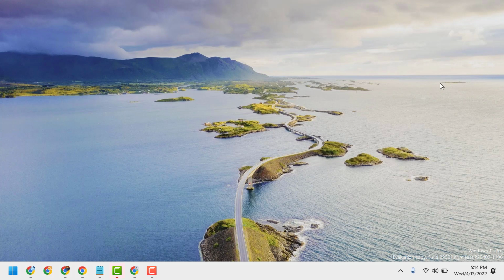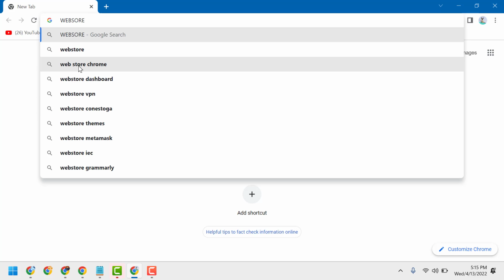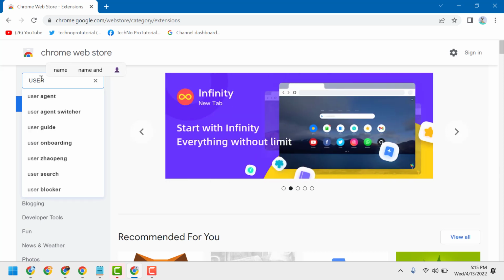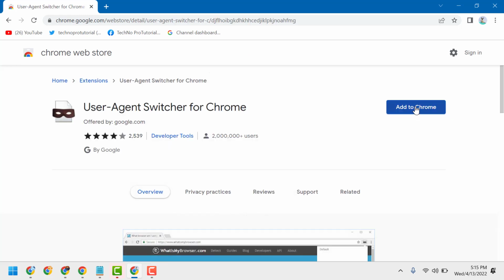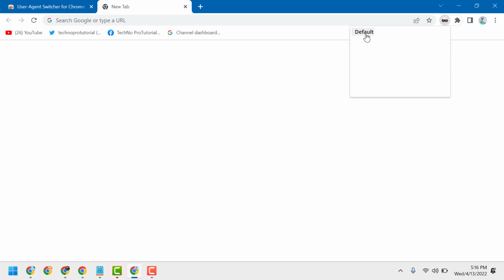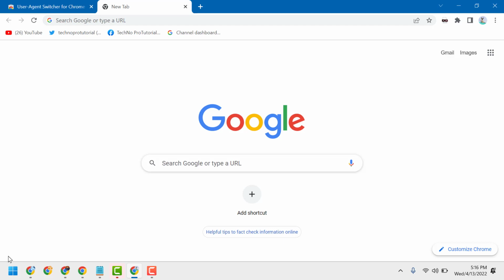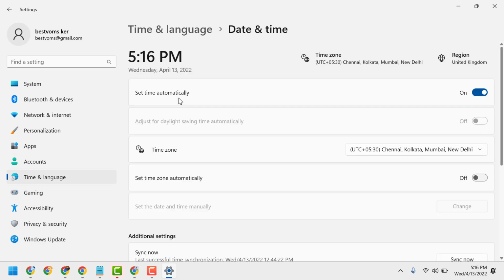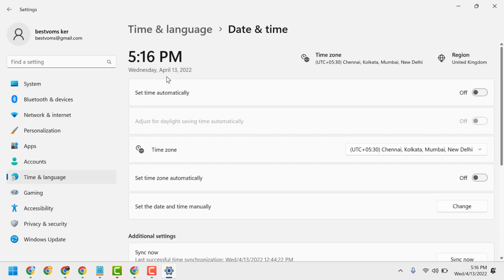Fix This Request Was Blocked by the Security Rules Error Code 15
If you experience Error Code 15 or Error Code 16 while browsing the Internet and discover that your access to a specific website is restricted, this post may be of assistance. Error Code 15 and Error Code 16 both state-

Access Denied: The security restrictions prevented this request from being processed.

This problem is caused by your browser, operating system, and network connection. This problem can occur in any browser, but the solutions are universal.

This tutorial applies to computers, laptops, desktops, and tablets running Windows 10 (Home, Professional, Enterprise, and Education) from all supported hardware manufacturers, including Dell, HP, Acer, Asus, Toshiba, Lenovo, and Samsung.